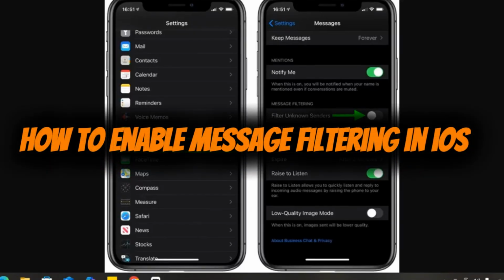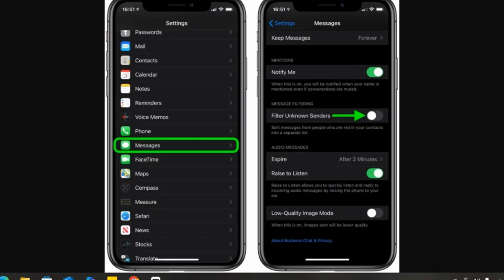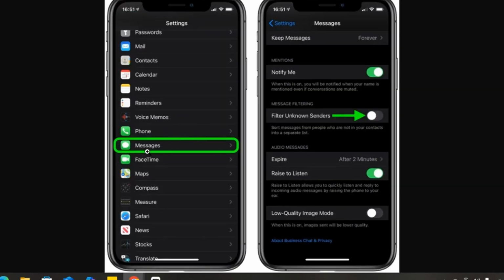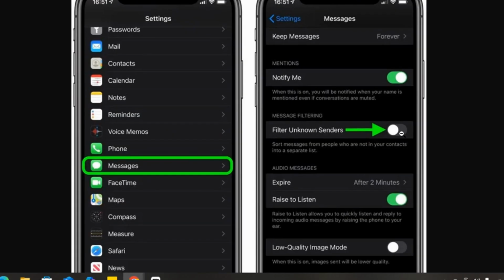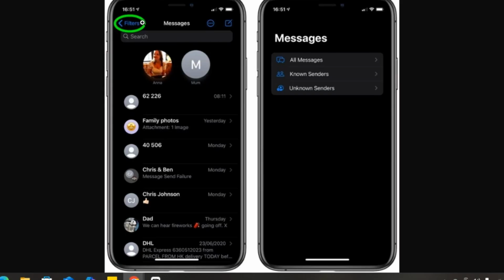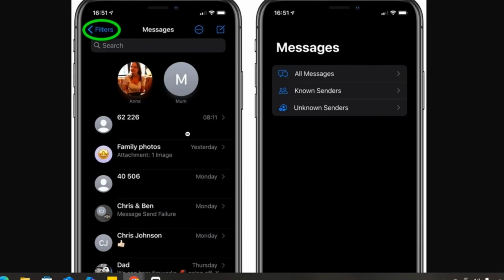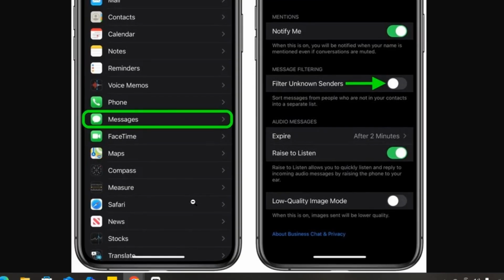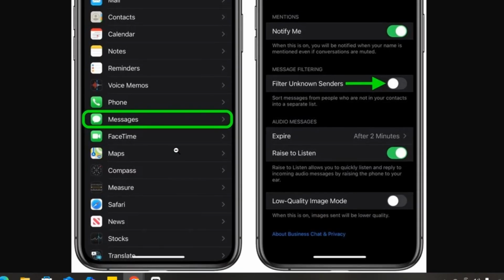NEW! How to Enable Message Filtering in iOS (2025) 📱 | Block Spam & Unknown Senders Easily!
Tired of getting spam texts or messages from unknown senders? In this quick 2025 iPhone guide, learn how to enable message filtering in iOS to automatically separate messages from people who aren’t in your contacts. This makes it easier to organize texts and block unwanted messages on your iPhone.

✅ In This Video:
📂 How to turn on SMS and iMessage filtering in iOS
👤 How to separate unknown senders from contacts
🚫 Stop spam and promotional texts automatically
🔔 What happens when filtering is enabled
📱 iPhone settings walkthrough (iOS 17 and later)

⏱️ Timestamps:
0:00 Intro – Why Use Message Filtering
0:14 Open Settings on Your iPhone
0:27 Tap on Messages
0:39 Enable “Filter Unknown Senders”
0:52 How the Messages App Displays Filtered Messages

📌 Works On:
✔️ iOS 14 and later (including iOS 17 in 2025)
✔️ All iPhones with iMessage enabled
✔️ Built-in Messages app only

💡 Bonus Tips:
🛡️ Use third-party apps like SMS Shield for extra spam protection
🔍 You can still access filtered messages under the “Unknown Senders” tab
✉️ Message filtering does not block contacts—only organizes them

👍 Like this video if message filtering helped you
💬 Comment if you want a guide for blocking specific numbers on iOS